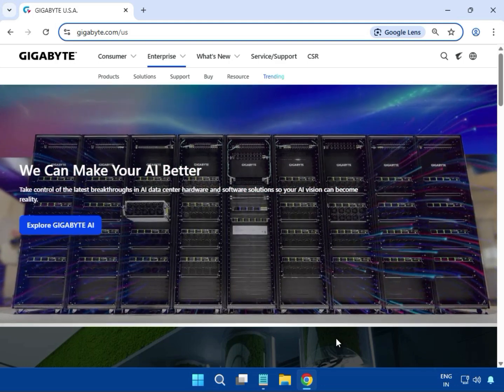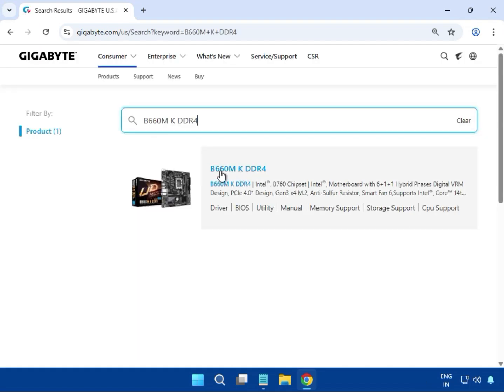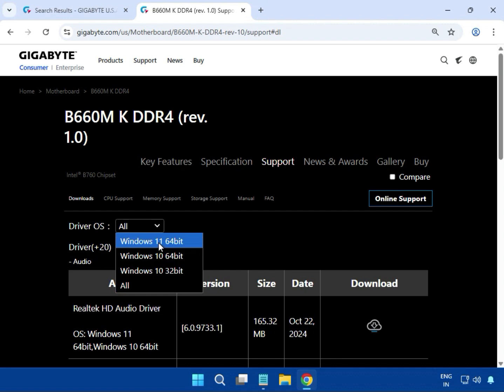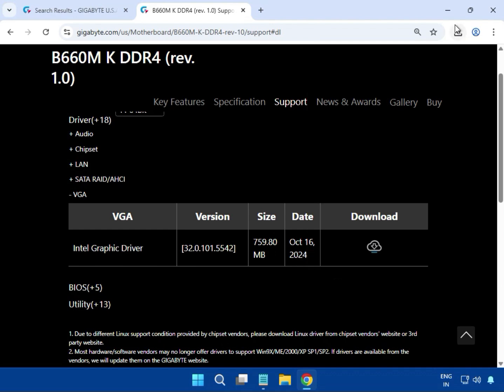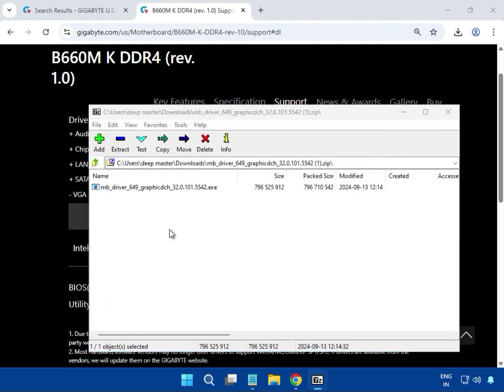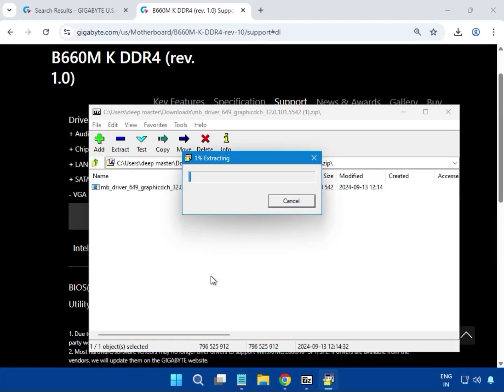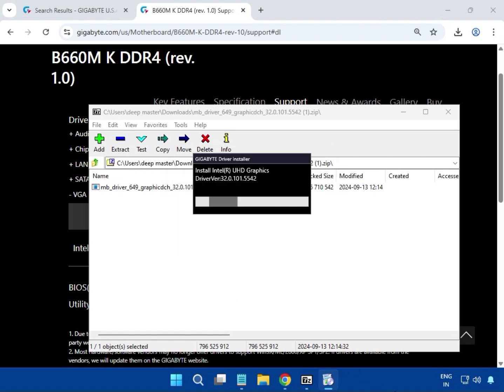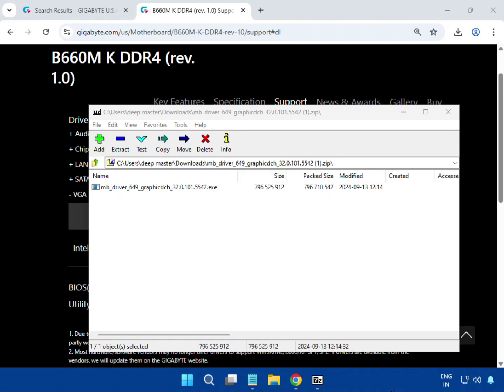Install Intel Graphics Driver for Gigabyte B660M K DDR4 (Windows 10/11)